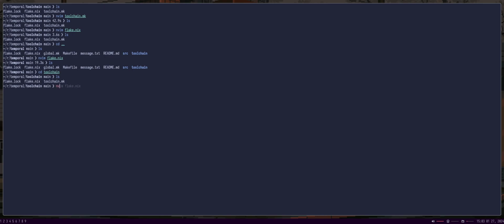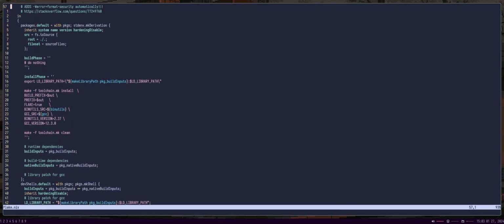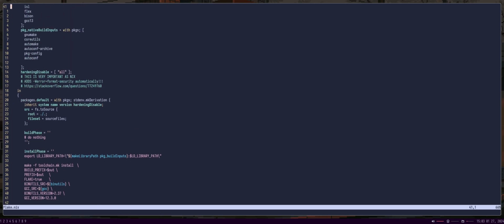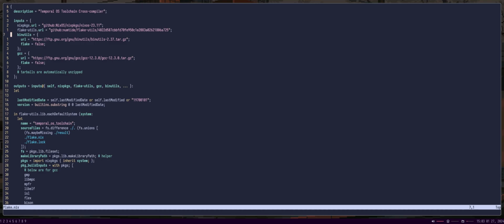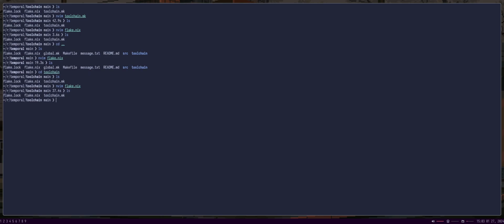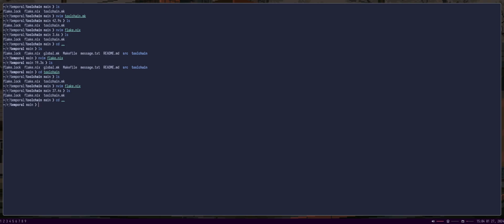How I incorporate Nix Flake into my project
:3
Nanobyte: @nanobyte-dev on YouTube